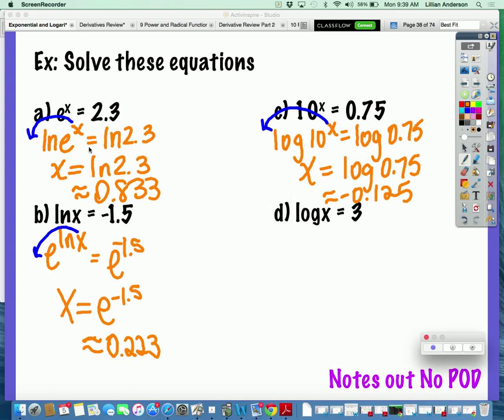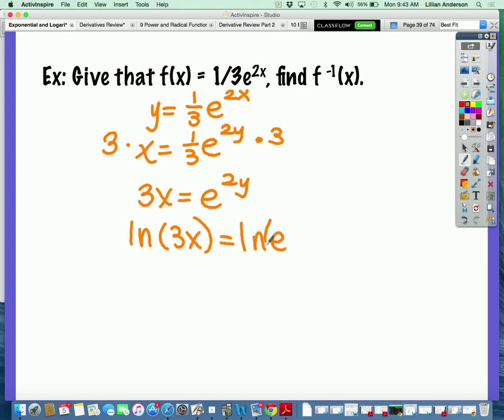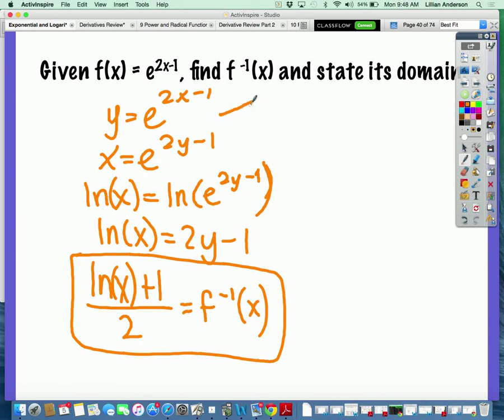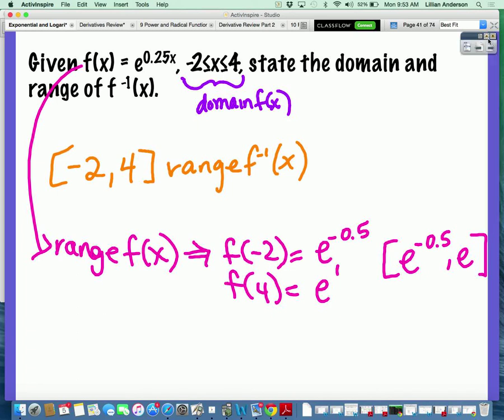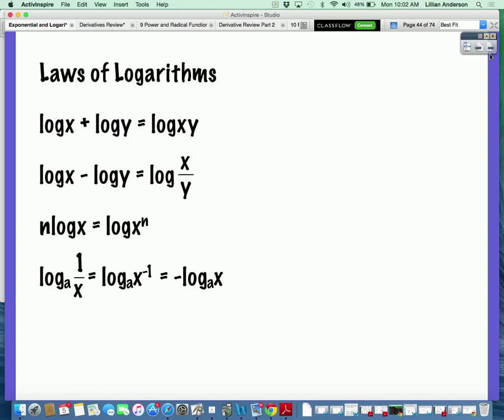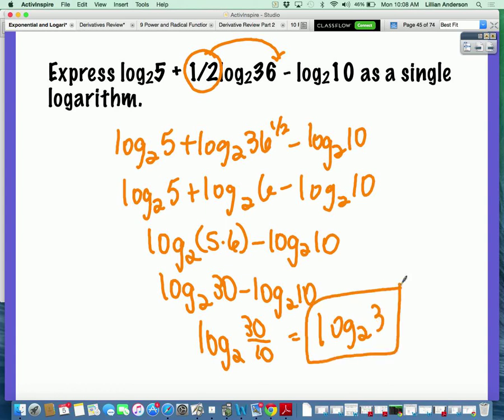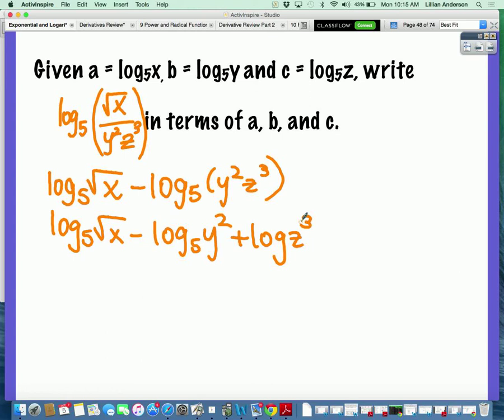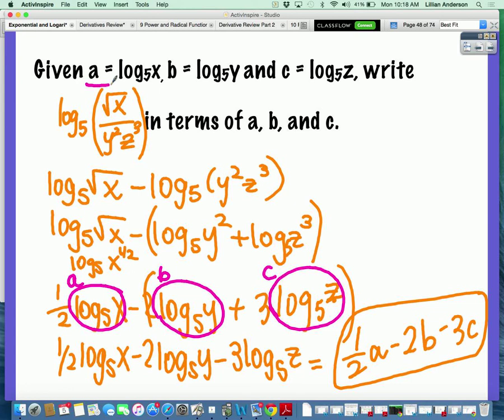Expo and Logs Continued